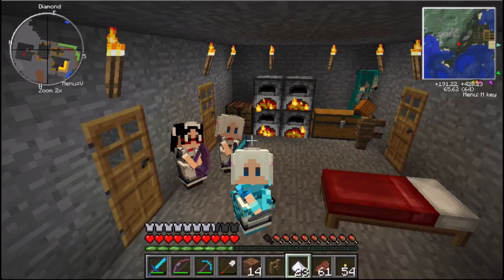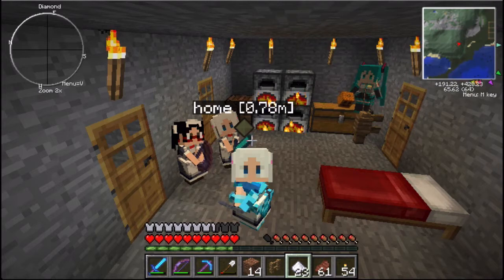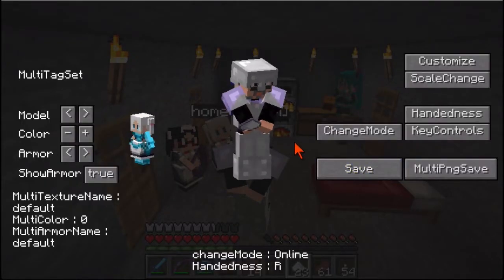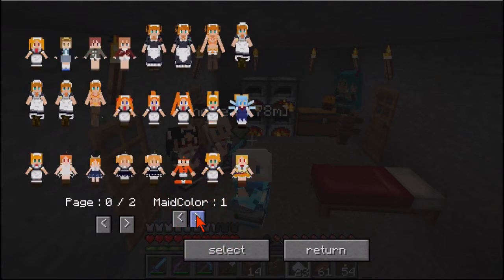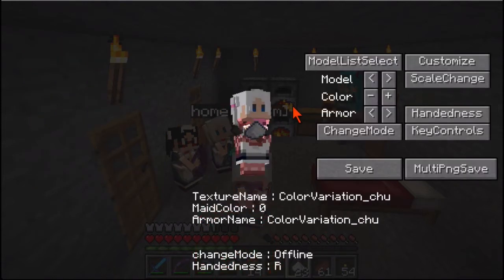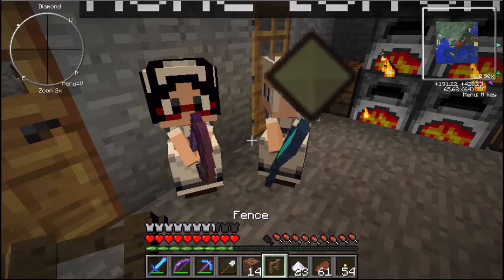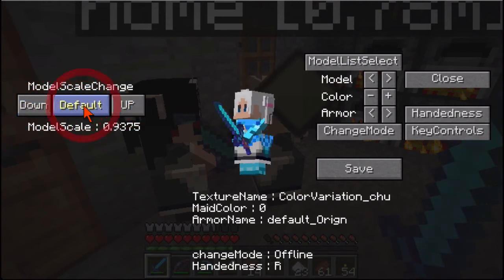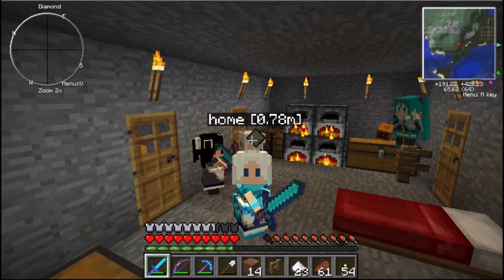How to change your Minecraft character's appearance using PlayerFormLittleMaid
Here is a quick video showing you how to change your Minecraft character's appearance when using PlayerFormLittleMaid, either changing to any one of the available maid models, or disabling it and switching back to your standard Minecraft skin.